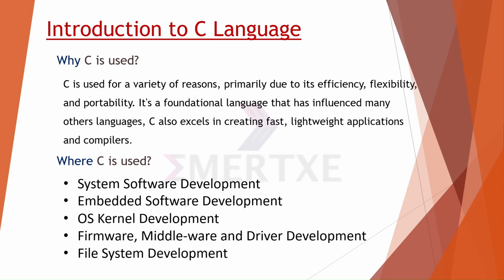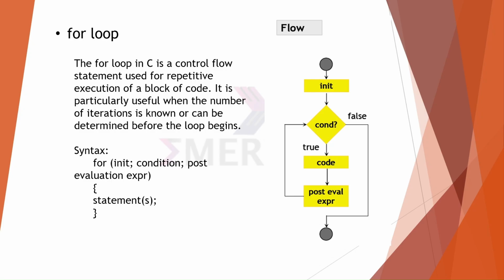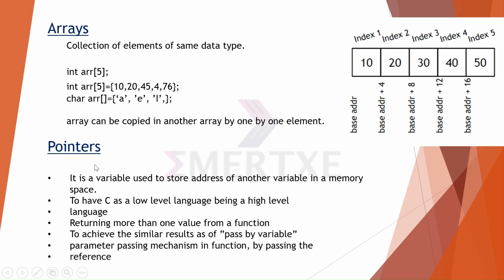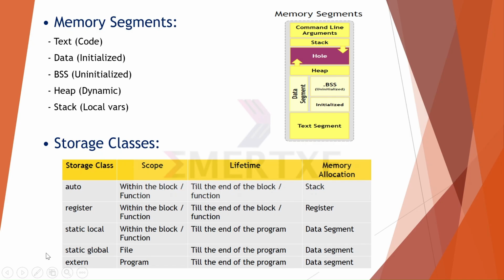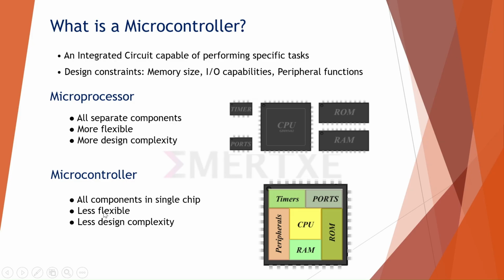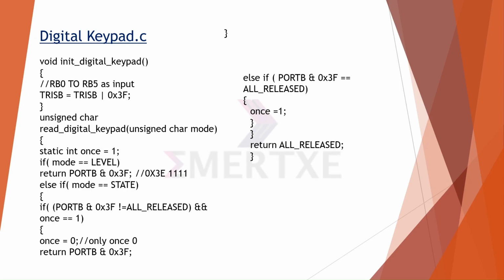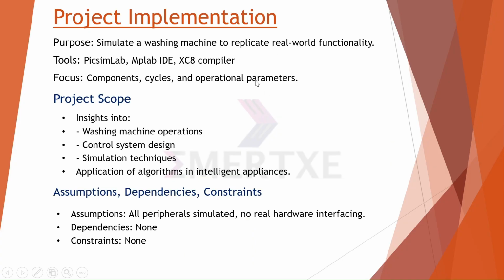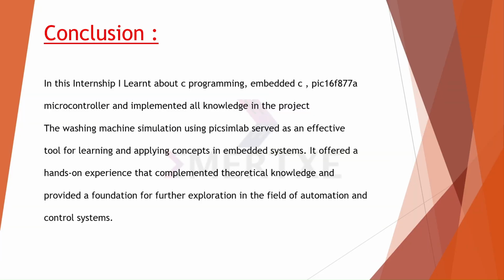Washing Machine Project - Emertxe Internship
This is the presentation about washing machine program simulation on PicSimLab and all other things that i learnt in emertxe embedded system internship.

Timestamps:
00:00 Introduction
00:53 C Programming
16:11 Embedded System and project implementation
31:35 Project Demo
33:40 Conclusion